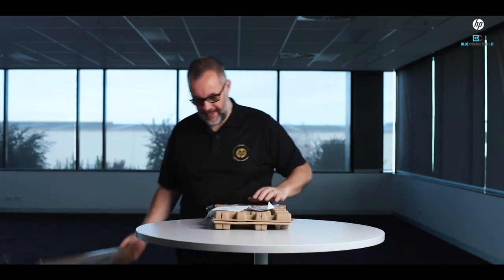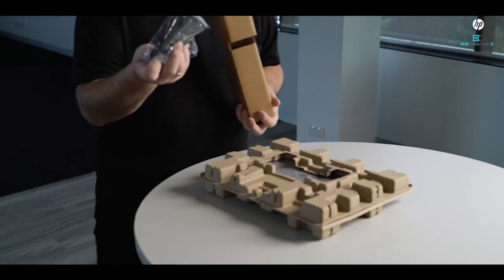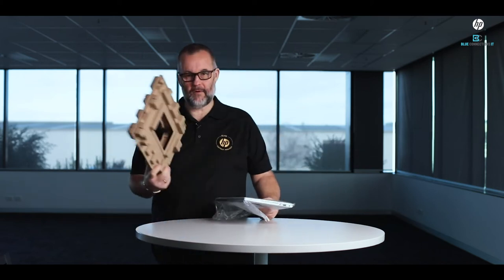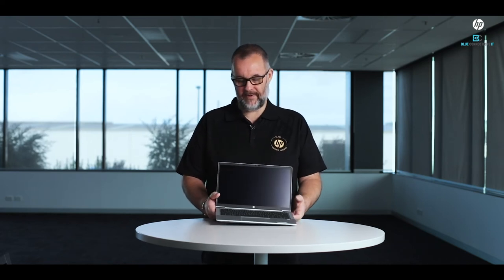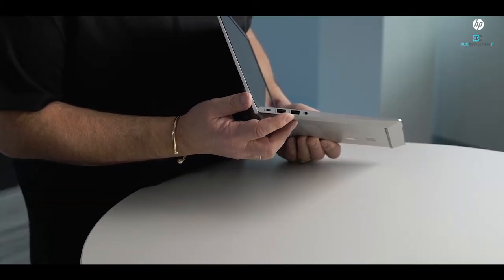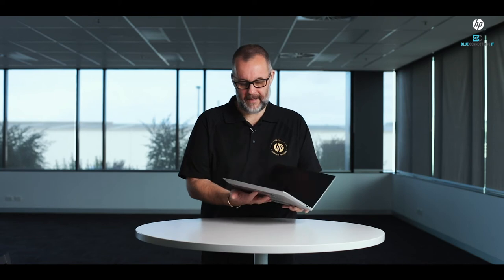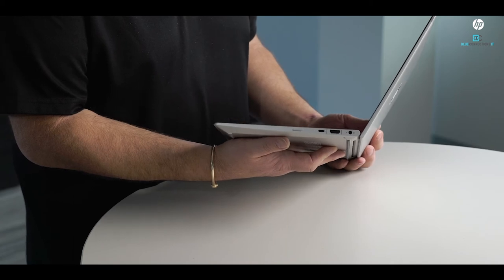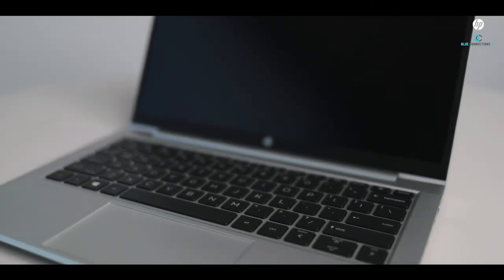Tech talk on the HP ProBook 635 Aero G7 Notebook PC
In this tech talk video, Bill Mackay unboxes and reviews the AMD Ryzen powered HP ProBook 635 Aero G7 Notebook PC.